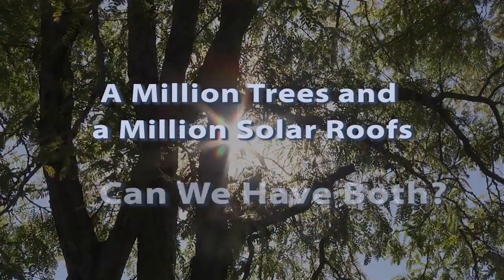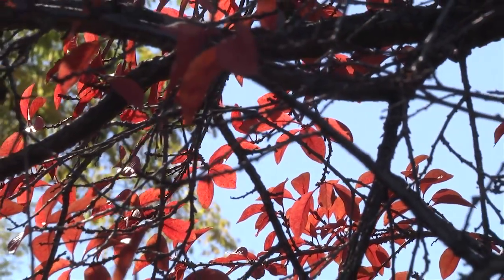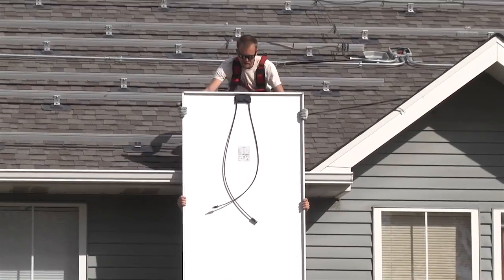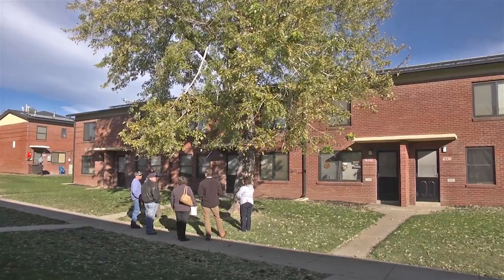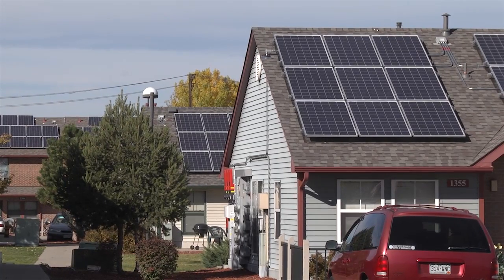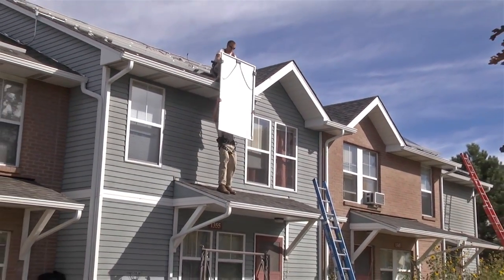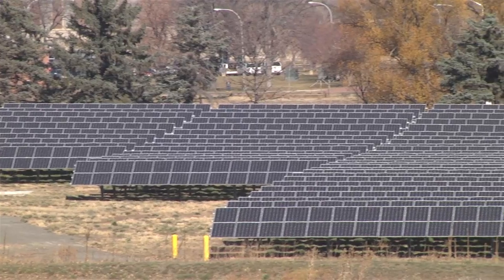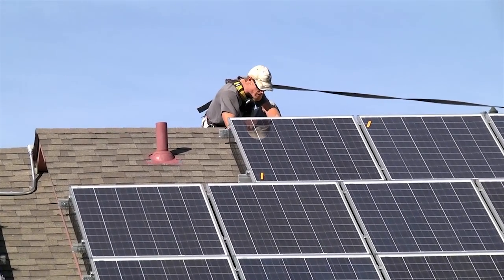A Million Trees and A Million Solar Roofs: Can We Have Both?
With solar energy systems dropping in price, there's never been a better time to go solar. But in urban areas, trees are also important in providing economic, environmental and social benefits. What happens when trees shade roofs? What are solutions to the conflicts that arise when your neighbor's tree shields your solar panels? How can we develop both a lot of rooftop solar energy and a dense urban tree canopy? This video explores real world conflicts and shows how win-win solutions were achieved.